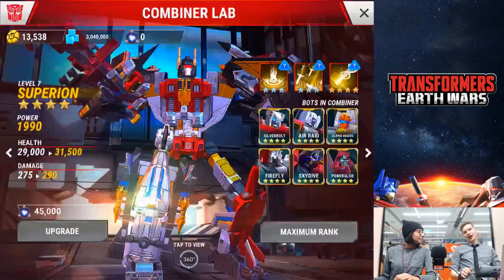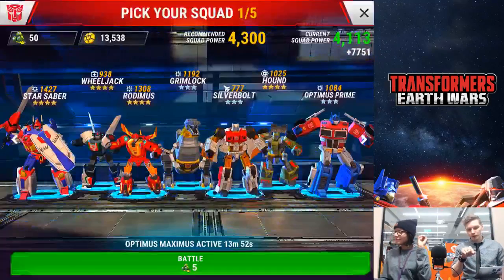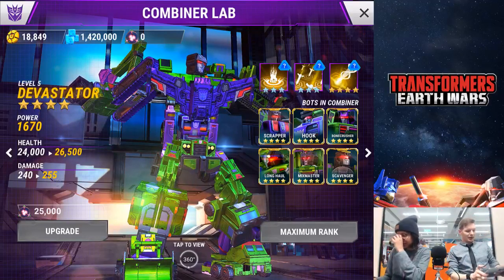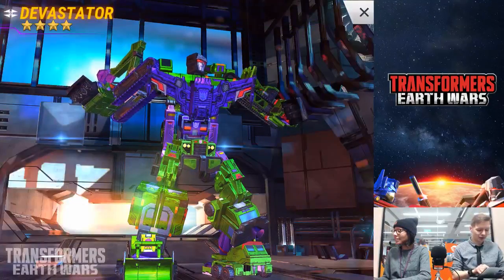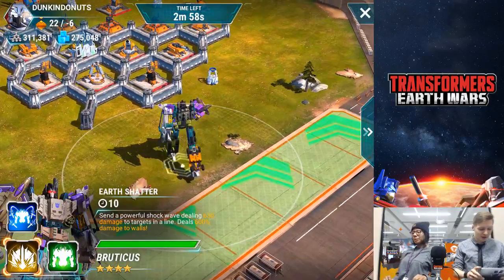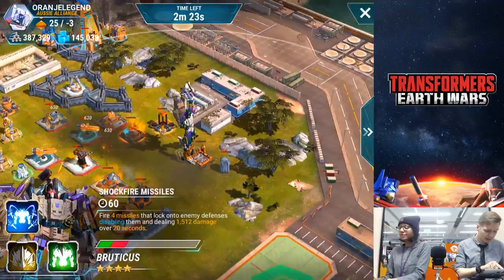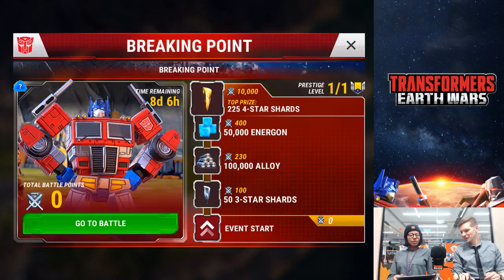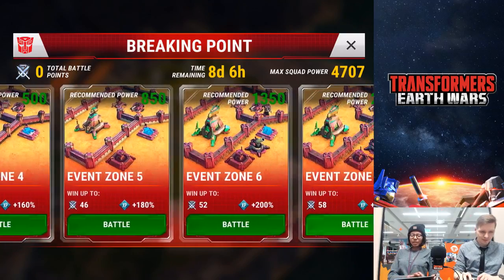First look at NEW COMBINERS!